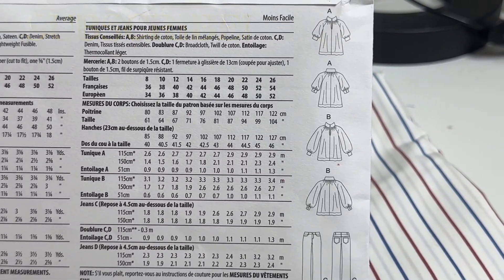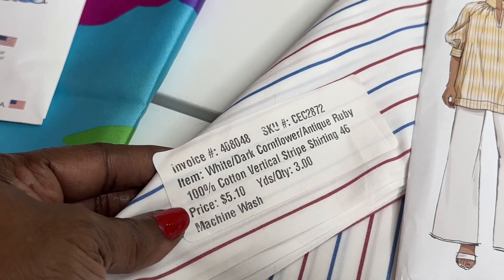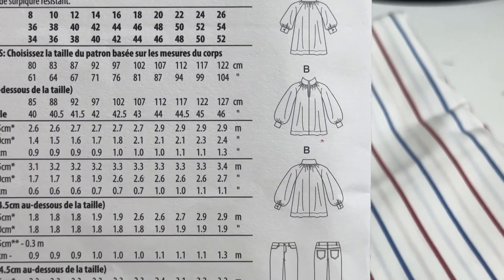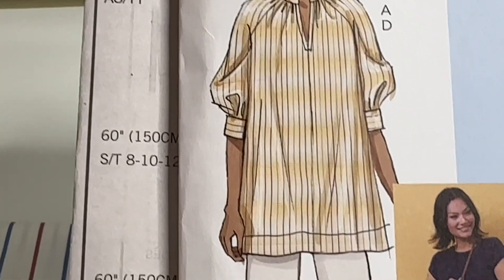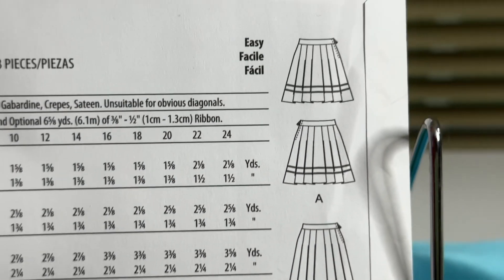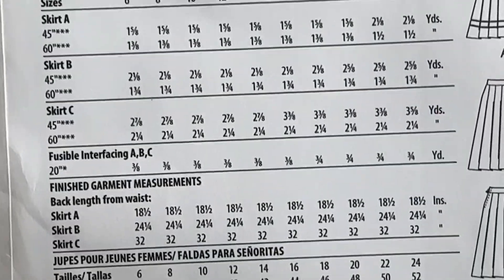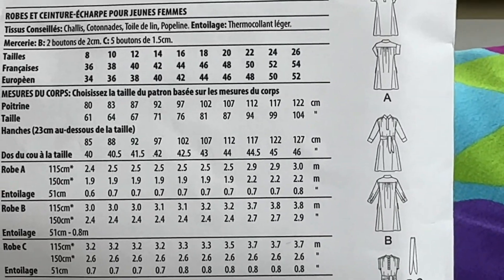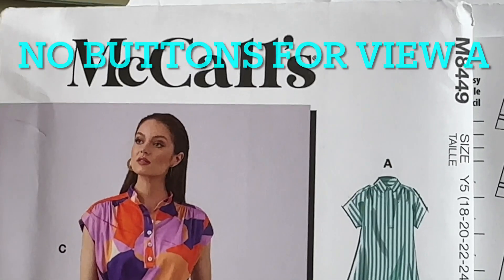DISCOVER THE FABRIC PAIRING FOR BLOUSE, PANT & SKIRT+ BONUS PATTERN!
In this video, I'll show you the perfect fabric pairing for these stylish patterns. From skirts to pleated tops to lose fitting tunics and pants, I got you covered! Say goodbye to fabric confusion and hello to effortless style with my fabric pairing suggestions. Learn how to elevate your wardrobe with the right fabrics for these stunning patterns.  Watch until so you don't miss important take ways.   There will be a bonus at the end!  Check it out!